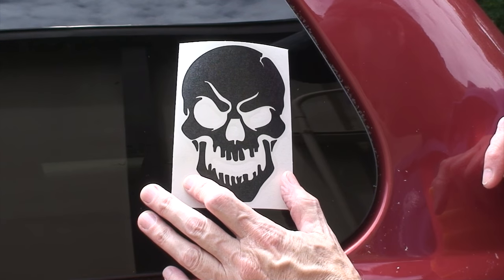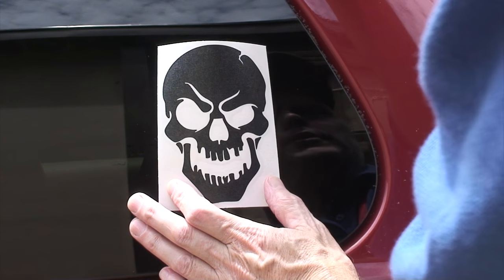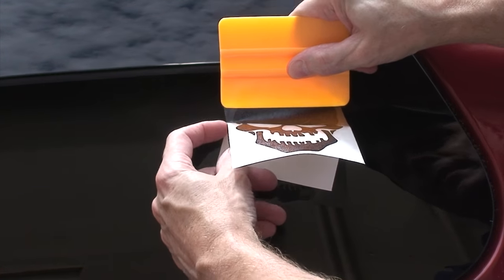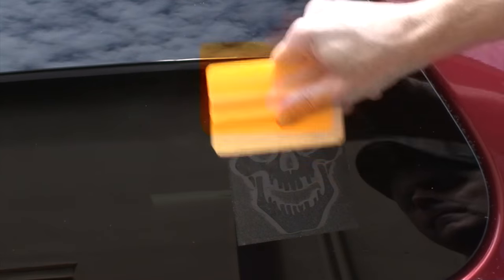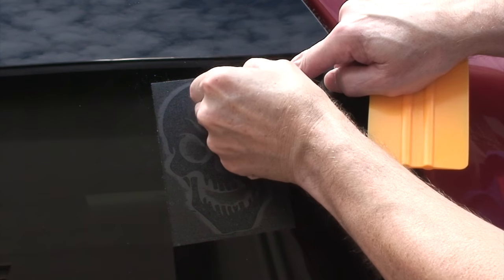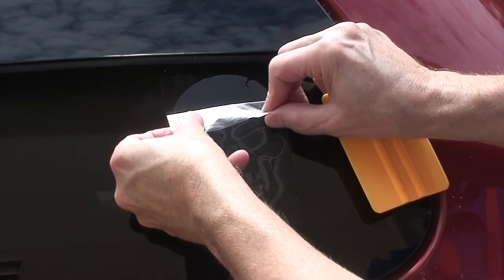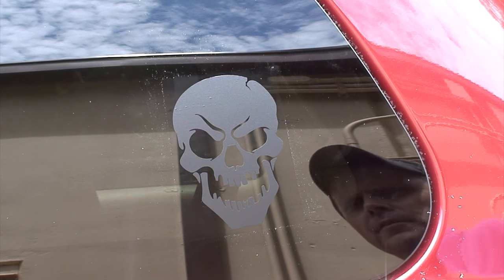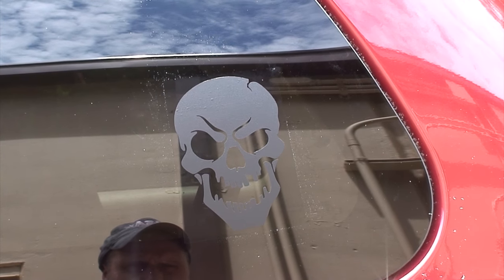How to install a Vinyl Decal on your car window.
Made this quick video while on lunch break so didn't have much time to put into it. But always before you install/apply a vinyl decal make sure you clean the surface really good. Use windex and alcohol if you have it...I used both before installing the decal. It's not the best video but I was pressed for time and it was about 100 96 degrees out so I just tried to get through it and the sweet!

Here are some of the decals I sell on ETSY.